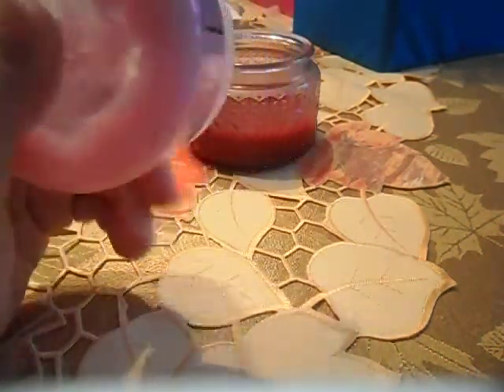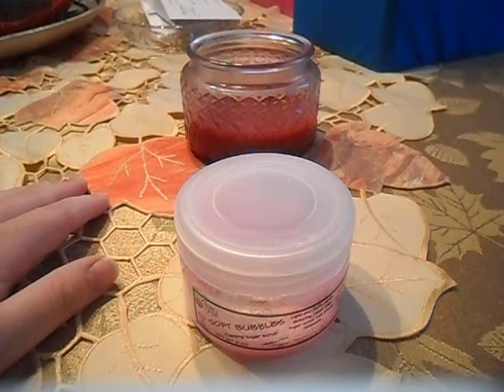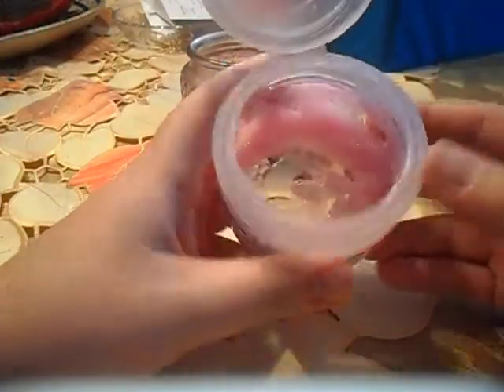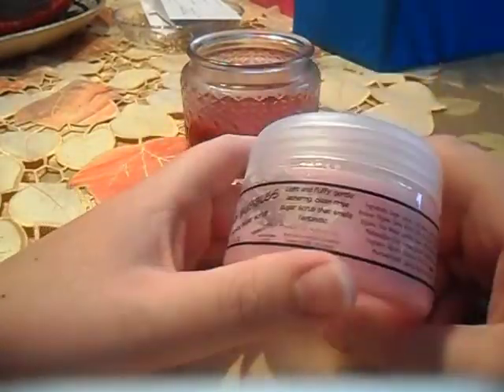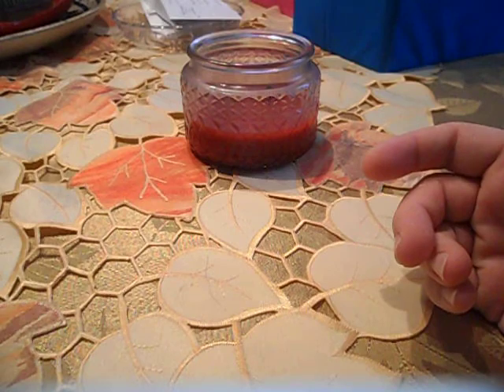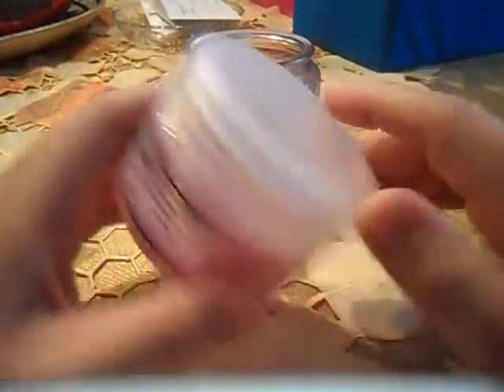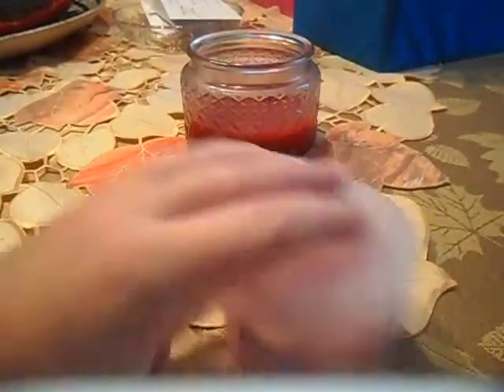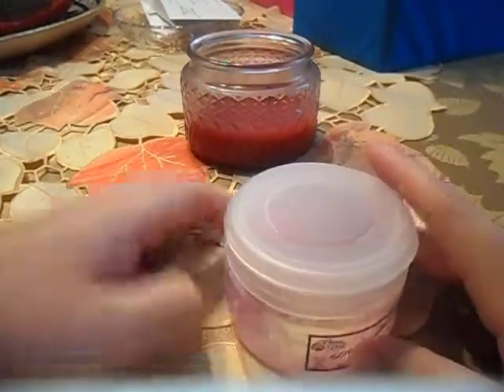Cocoa Pink's Sugar Scrub Review!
I almost finished this container and though I would say a few words.  Love the scent and the product is decent.  Check them out!